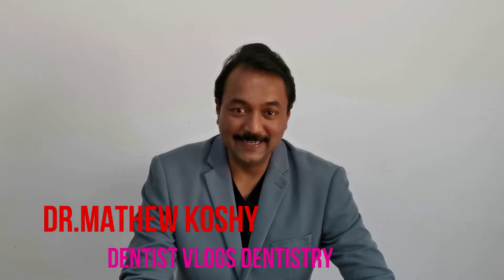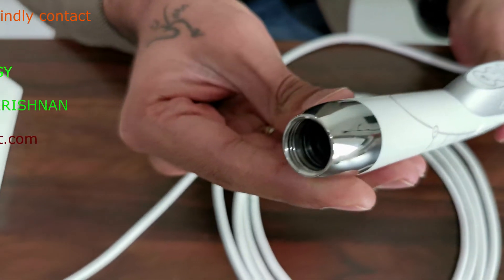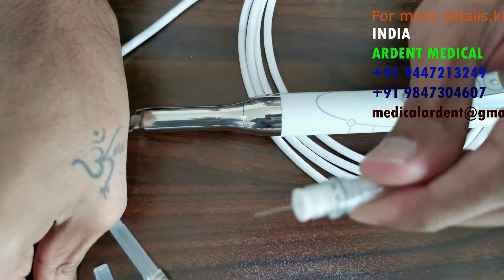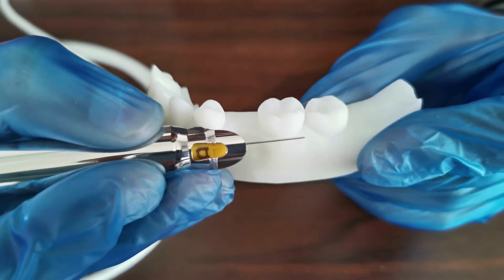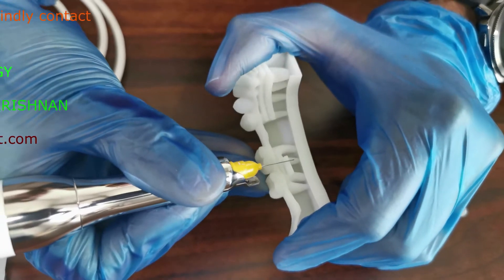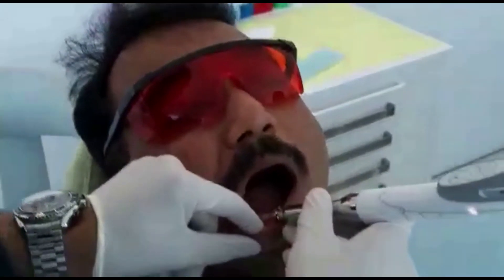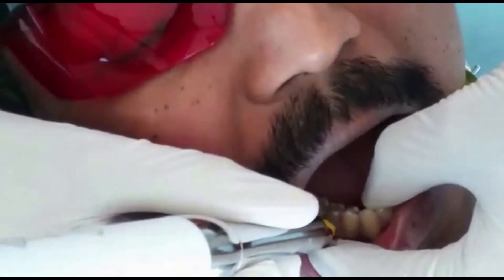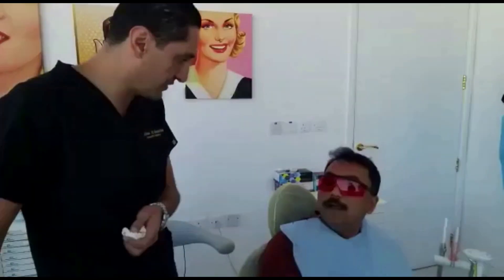PART 2 OF QUICKSLEEPER 5 INTRAOSSEOUS ANESTHESIA DELIVERY SYSTEM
QUICKSLEEPER 5 is the 5th and latest generation [20+ years of clinical experience] of osteocentral anesthesia delivery system from Dental Hi Tec, France. Osteocentral anesthesia is also called intraosseous anesthesia. This technique has existed since 1906 and evolved in 1997, thanks to Dr. Alain VILLETTE and then perfected by Dr. Eric PASQUIER in 2007. The protocol is broken down into three stages. After prior anesthesia of the mucosa (periosteum), a perforation is carried out, at the septum level, towards the apices. The bone is not innervated, so the perforation is painless.

Once the needle is inserted 3/4 of its length, it is injected near the apices into the cancellous bone which is richly irrigated with blood. Up to 1 cartridge can be injected with concentrated vasoconstrictors without risk of ischemia/necrosis. The anesthesia is immediate (near the apex), without failure (in the center of the bone box, near the apices).

The product diffuses inside the bone, anesthetizing up to 8 teeth depending on the volume injected. The benefits of osteocentral anesthesia :
Deep and painless anesthesia
Immediate effect
No unnecessary soft tissue numbness
Control of the required amount of anesthetic injected
Up to 6 teeth anesthetized with a single injection
Work on several quadrants in the same session
Optimizes the organization of long appointments and the practice.